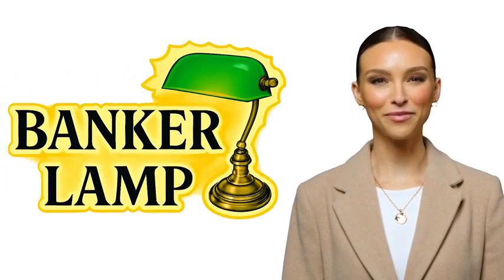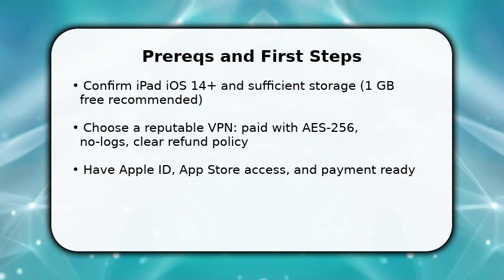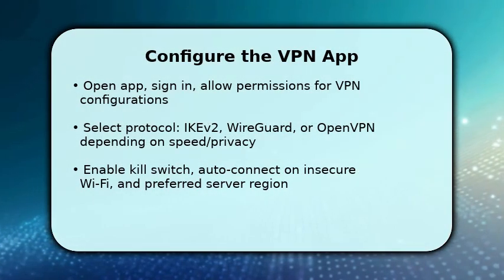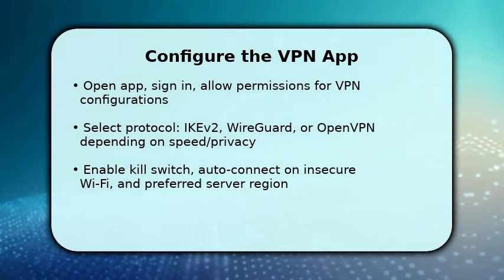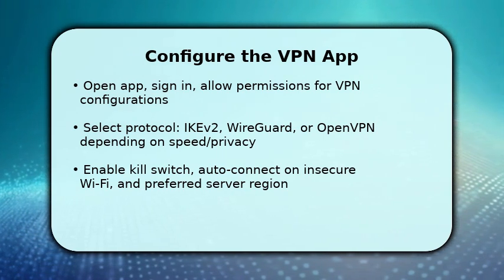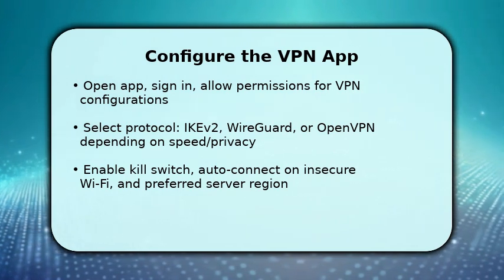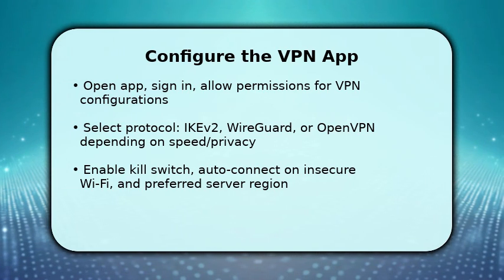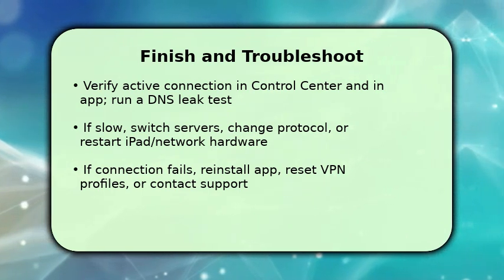How to Use Vpn for Ipad (full Guide)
Discover the essential steps for setting up and using a VPN on your iPad with our comprehensive guide. Learn how to securely connect, select trusted servers, manage settings effectively, troubleshoot common issues, and ensure privacy while browsing online.